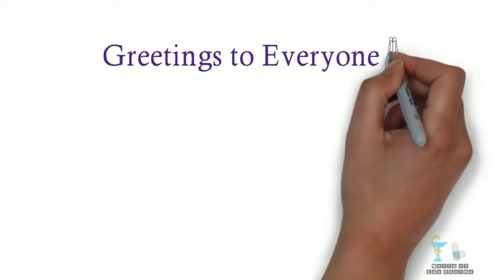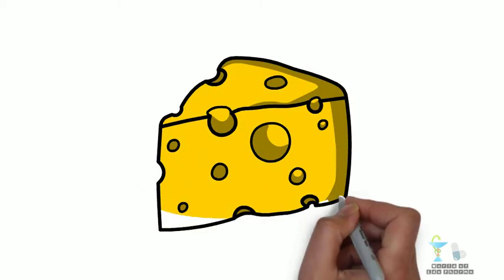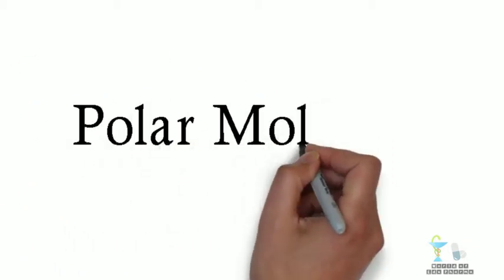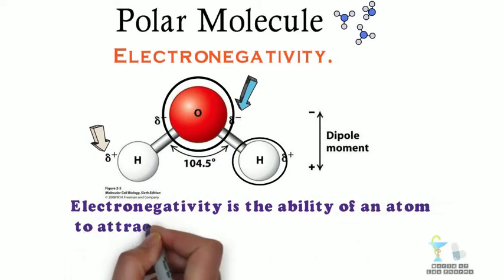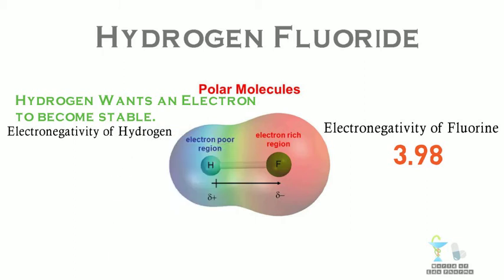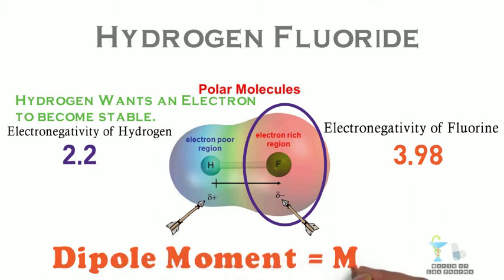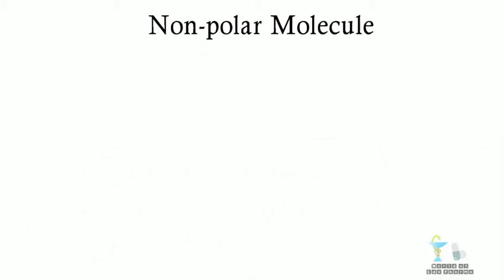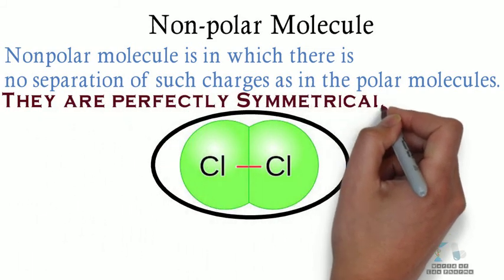Polar and Non polar Molecule - Explained Shortly.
0.26 Polar and Non polar Compounds.
1.31 Polar Molecule.
2.06 Polarity of Hydrogen Fluoride.
3.11 Dipole moment.
3.16 Oscillometer.
3.20 Non polar molecule.